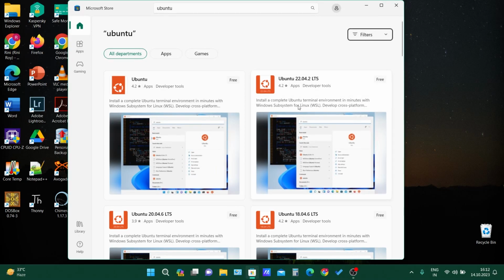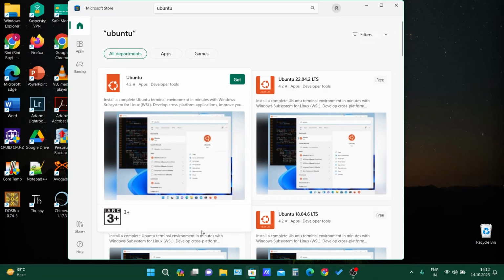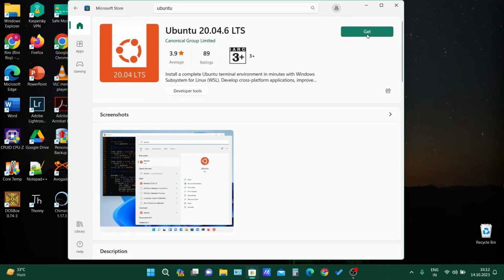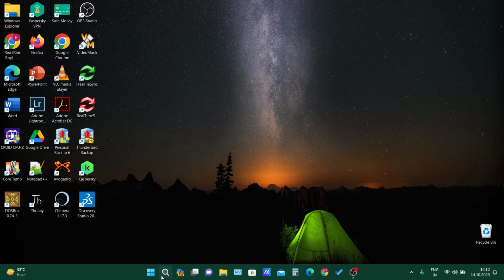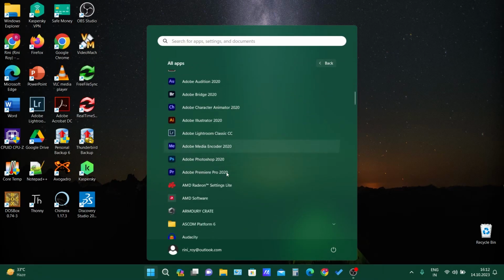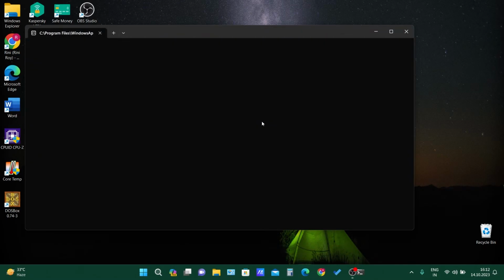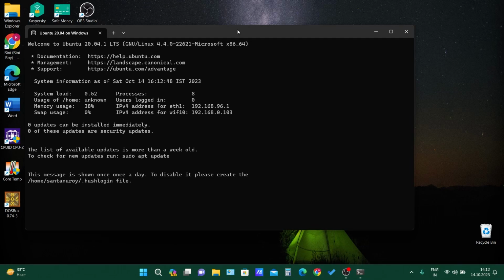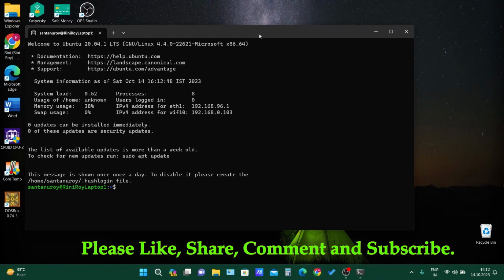Installing Ubuntu Linux on Windows Subsystem for Linux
Here I describe one method to install Ubuntu Linux on Windows using the Windows Subsystem for Linux (WSL).